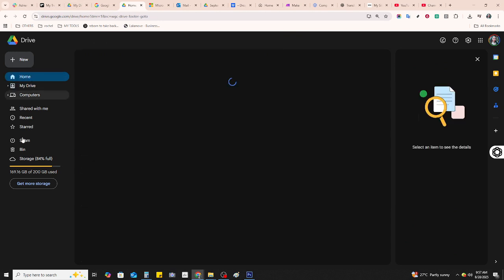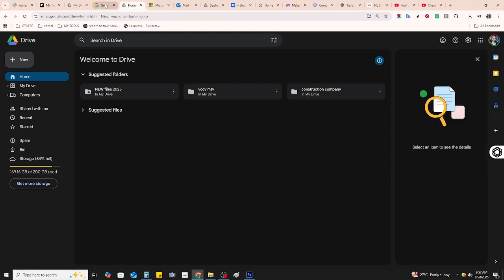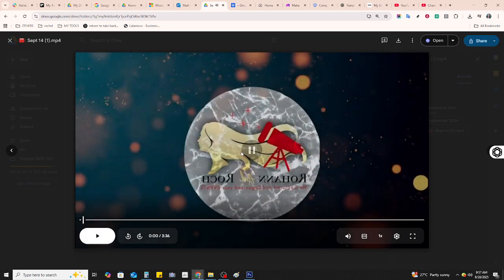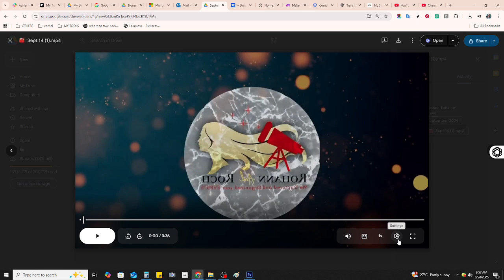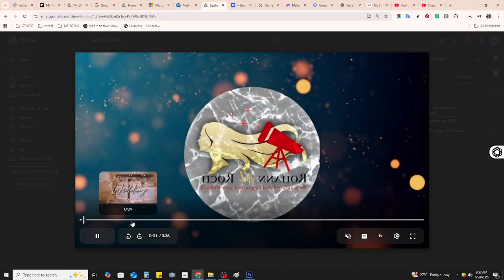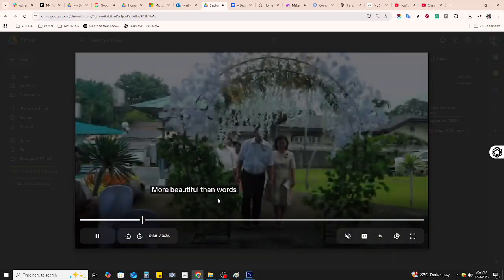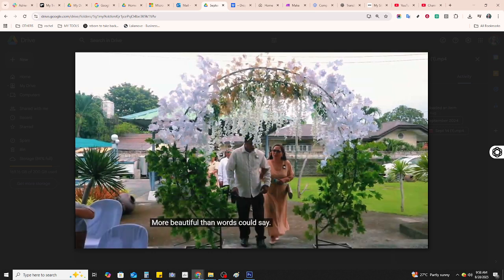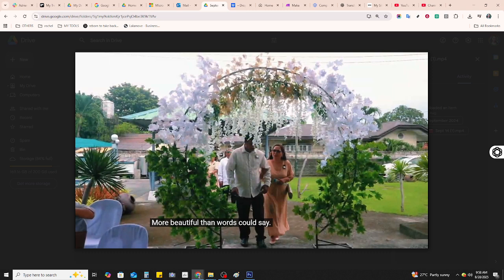How To Enable Subtitles on Google Drive Video Player Full 2025 Guide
📄 Long Description (SEO-Optimized & Engaging):
Want to enable subtitles on videos stored in Google Drive? 🎥💬 In this 2025 full tutorial, we show you how to turn on and manage subtitles in Google Drive’s video player, making it easier to watch, understand, and share your videos.

Perfect for students, educators, and content creators:
✅ Step-by-step process to enable subtitles on Google Drive videos
✅ Upload and sync subtitle files (SRT or VTT)
✅ Customize subtitle appearance and settings
✅ Troubleshoot common issues with video subtitles
✅ Tips for better accessibility and video sharing

Enhance your Google Drive video experience and make your content more accessible with subtitles!